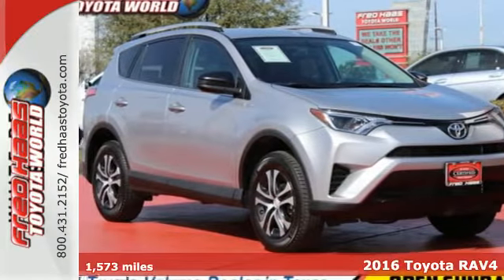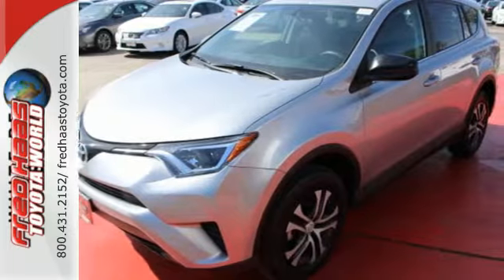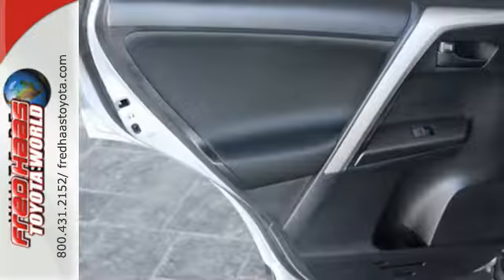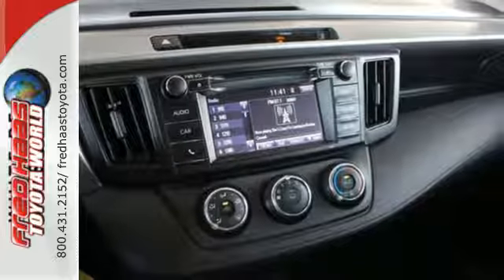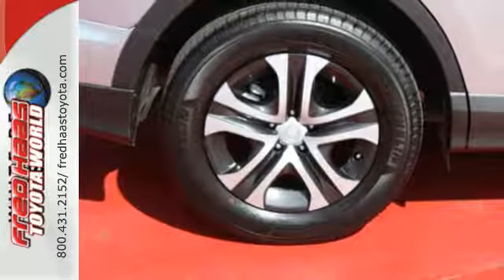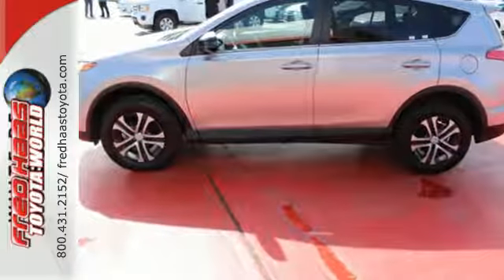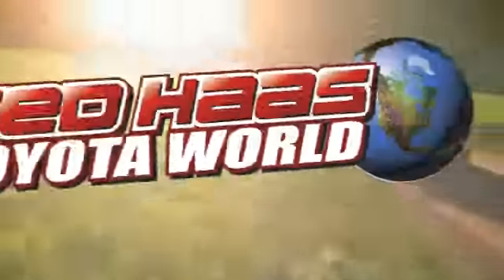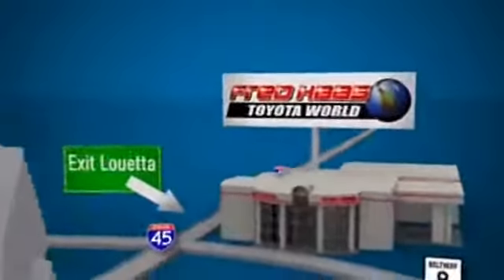Used 2016 Toyota RAV4 Spring TX Katy, TX GW305956P - SOLD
Year: 2016
Make: Toyota
Model: RAV4
Trim: LE
Engine: 4 Cyl. 2.5 L
Transmission: Automatic
Color: Silver
Mileage: 1573
Stock #: GW305956P
VIN: 2T3ZFREV2GW305956
Only 1,573 Miles! Delivers 30 Highway MPG and 23 City MPG! Carfax One-Owner Vehicle. This Toyota RAV4 boasts a Regular Unleaded I-4 2.5 L/152 engine powering this Automatic transmission. Wheels: 17 x 6.5J -inc: caps, Urethane Gear Shift Knob, Trip Computer.*This Toyota RAV4 Features the Following Options *Transmission: 6-Speed Automatic, Transmission w/Driver Selectable Mode, Sequential Shift Control and Oil Cooler, Towing w/Trailer Sway Control, Tires: P225/65R17H AS Wide Vent, Tailgate/Rear Door Lock Included w/Power Door Locks, Strut Front Suspension w/Coil Springs, Steel Spare Wheel, Split-Bench Front Facing Rear Seat, Single Stainless Steel Exhaust, Side Impact Beams.*Toyota** Certification*Along with industry-leading heritage comes another advantage: an exceptional coverage policy. With a 12-month/12,000-mile Limited Comprehensive Warranty a 7-year/100,000-mile Limited Powertrain Warranty plus one full year of Roadside Assistance, honored at more than 1,400 Toyota dealers in the U.S. and Canada, we've got you covered. Each candidate for certification can be a current model year vehicle, up to and including 7-year old models, with 100,000 miles or less on the odometer.*Limited Lifetime Engine Warranty *Any Asian import vehicles with less the 100,000 miles on the odometer at point of sale and have been through service, or are 7 years old or newer qualify for a limited lifetime engine warranty.*Visit Us Today *A short visit to Fred Haas Toyota World located at 20400 Interstate 45, Spring, TX 77373 can get you a hassle-free deal on this dependable RAV4 today!

Address:
20400 I-45 North